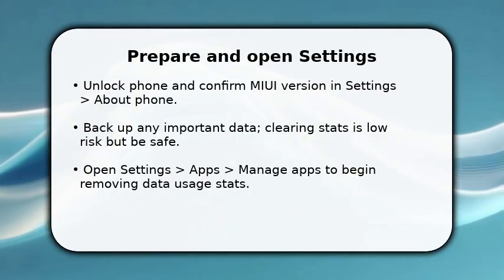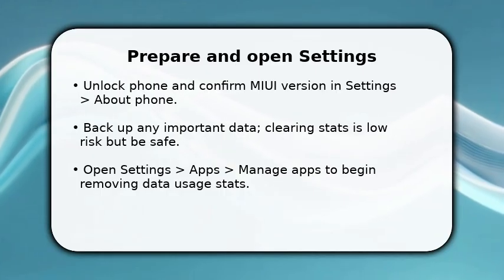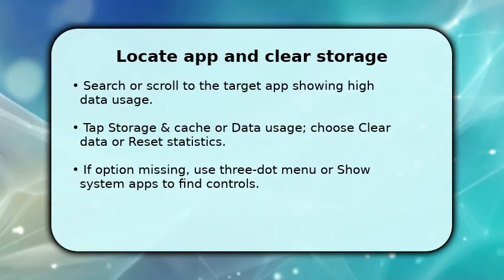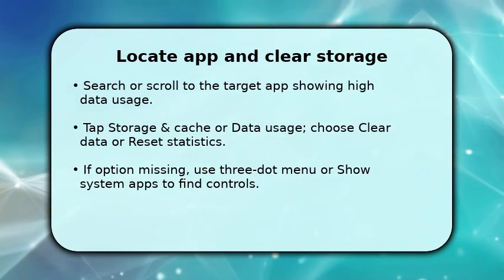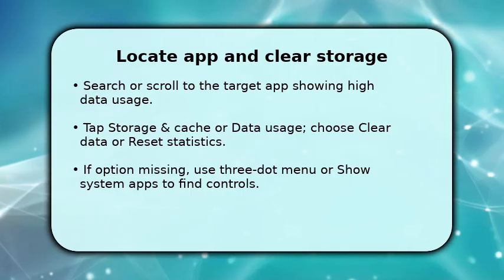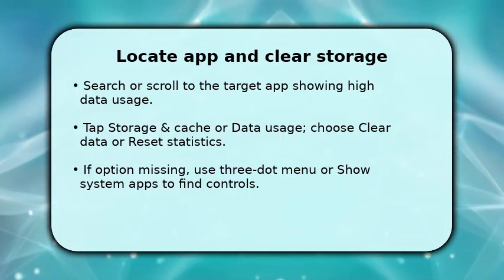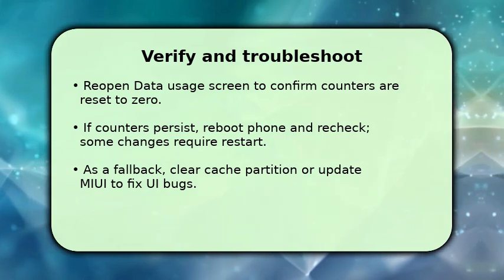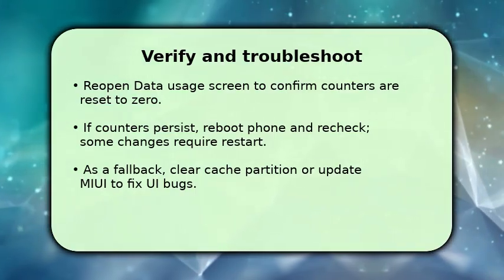How to Remove Data Usage Stats in Mi - Step by Step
Learn the easy steps to remove data usage stats on your Motorola device. This video guide provides a clear, step-bythy process for users seeking privacy and control over their mobile phone information.

remove data usage, Motorola XT3,